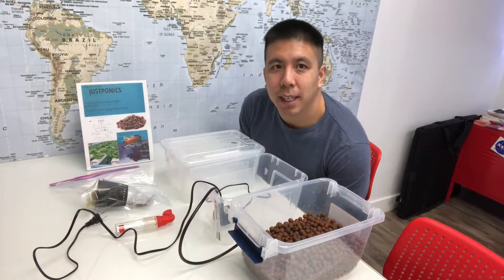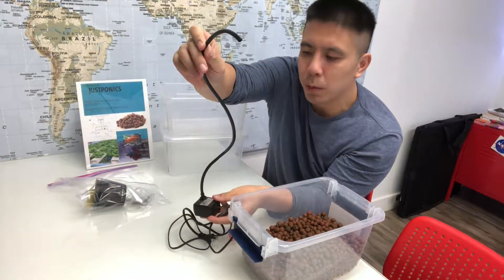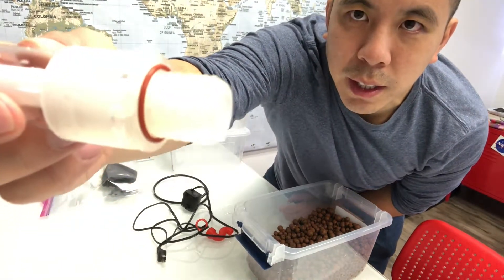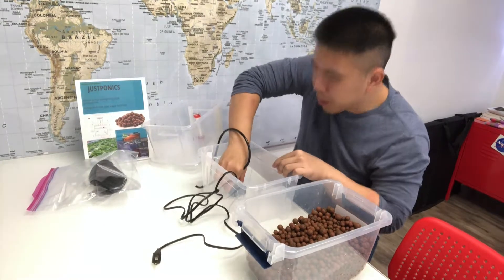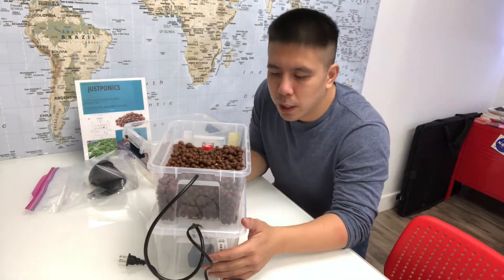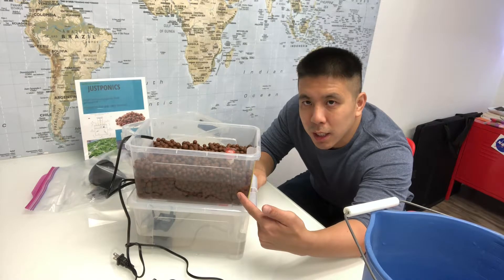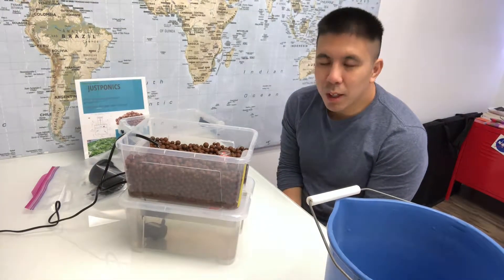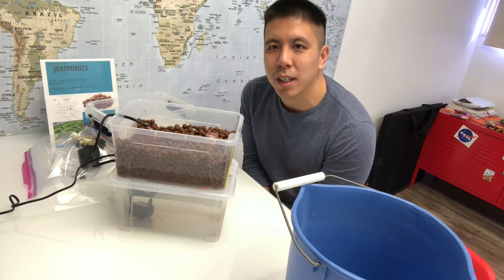Justponics Aquaponics Edu Kit Assemble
These are the setup instructions for our Edu aquaponic Kit. Please watch thorough prior to initial setup.

Buy our siphon here:
MicroSiphon v2 (set of 2)
Medium Siphon 4"
Medium Siphon 6"